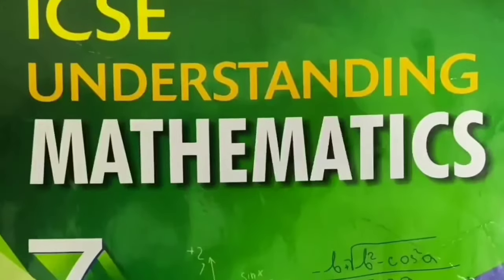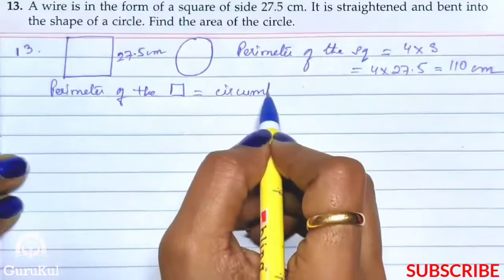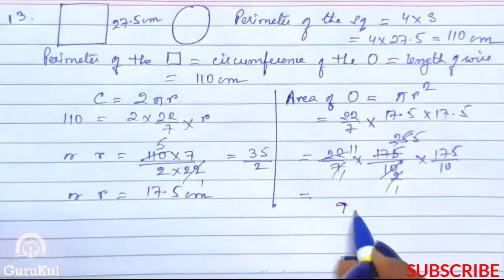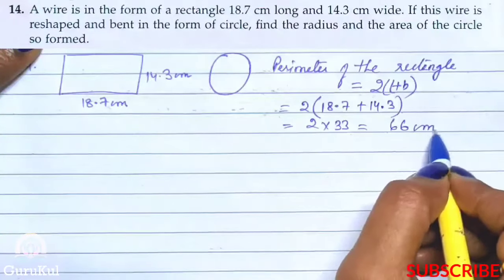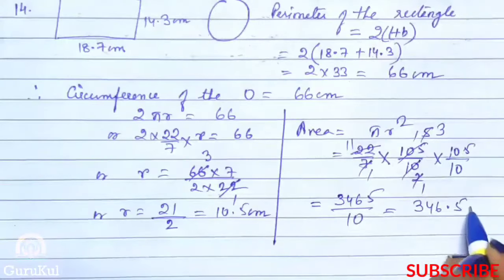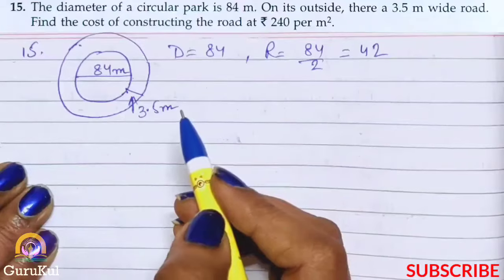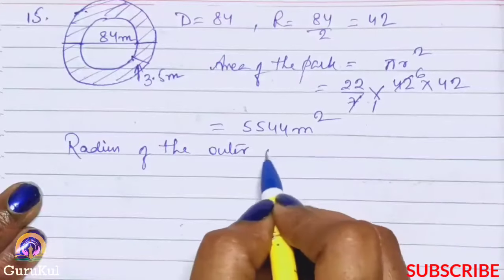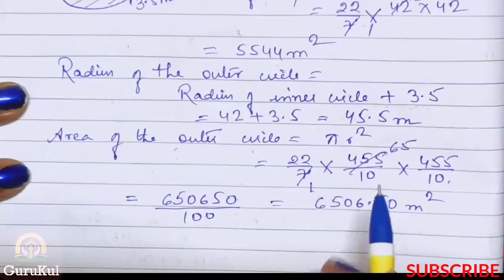PerimeterAndArea | Ex 16.3 P4 Class 7 | ML Aggarwal ICSE UNDERSTANDING MATHEMATICS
PerimeterAndArea | Ex 16.3 Part 4 | Question No 13 to 15 | Class 7 | ML Aggarwal ICSE UNDERSTANDING MATHEMATICS

 1. Circles.
 2. Circumference of a circle.
 3. Area of a circle.
Timespans
0:00 Intro.
0:19 Question No 13.
3:53 Question No 14.
7:43 Question No 15.
14:01 Outro.